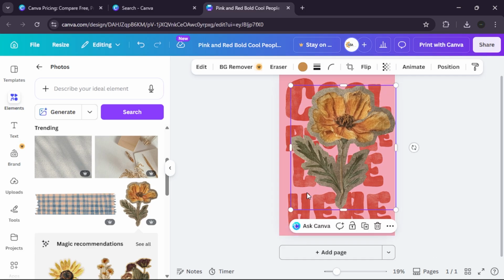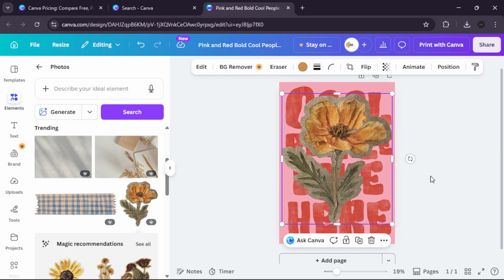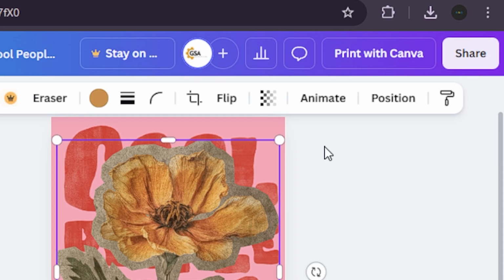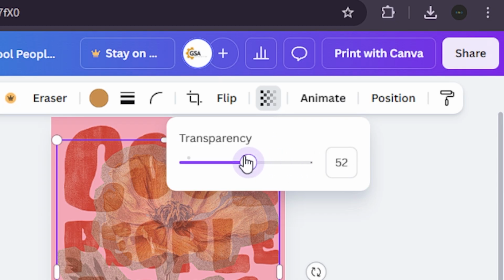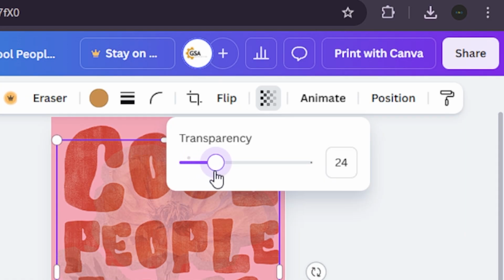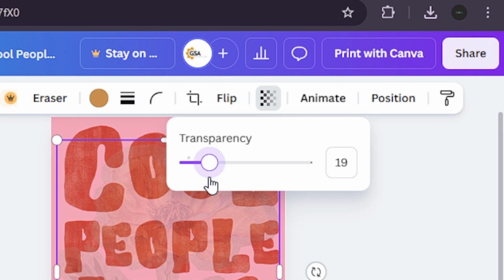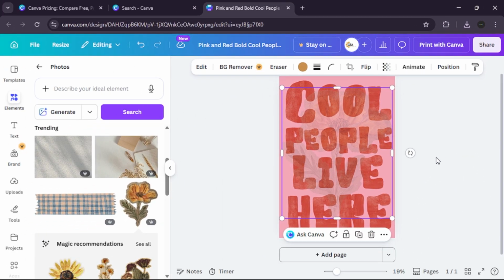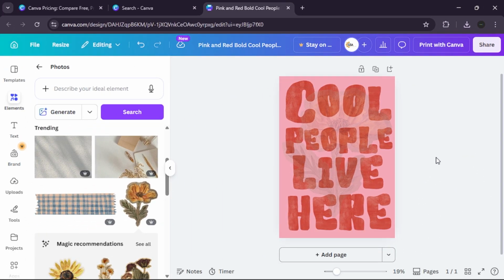Fade an Image in Canva | Full Tutorial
Learn how to fade an image in Canva using the transparency slider and simple editing tools 🎨🖼️ This tutorial shows how to select an image, access the transparency controls, and adjust opacity to create clean faded image effects for your Canva designs.

If you want to make a picture transparent or create a soft background effect in Canva, these easy steps will help you customize your design quickly.

✅ Select an image in Canva
✅ Find the Canva transparency tool
✅ Use the checkerboard fade icon
✅ Adjust image opacity in Canva
✅ Create transparent image effects
✅ Fade backgrounds for text overlays
✅ Customize Canva image transparency
✅ Save your edited Canva design

⏳ Timestamps
⏱ 00:00 – Introduction
⏱ 00:04 – Select the Image in Canva
⏱ 00:42 – Find the Transparency Tool
⏱ 01:11 – Adjust the Fade Slider
⏱ 01:33 – Create the Faded Image Effect
⏱ 01:43 – Final Canva Design Tips

Elements
Transparency Tool
Checkerboard Icon
Opacity Slider
Canva Editor

📌 Summary
This tutorial explains how to fade an image in Canva by using the transparency tool and opacity slider. These steps help create professional transparent image effects, improve text readability, and enhance your Canva designs with clean visual overlays.

👉 If this tutorial helped you:
📤 Share this guide with others learning Canva editing